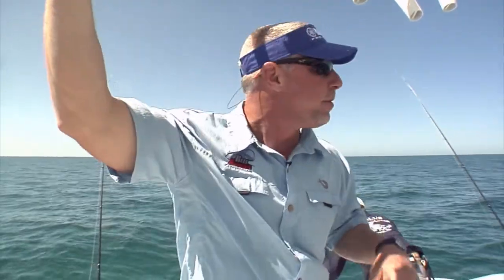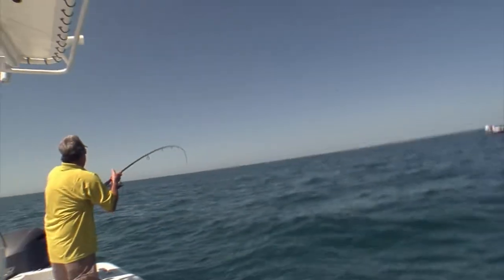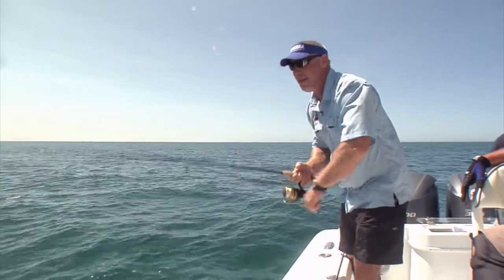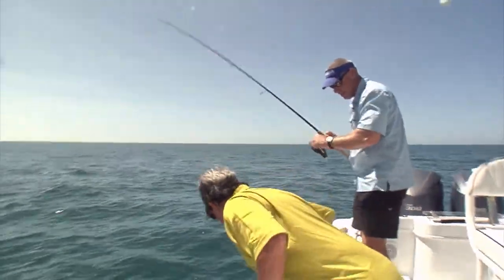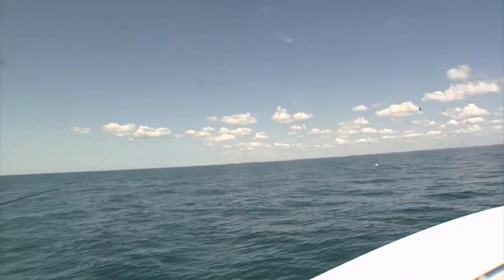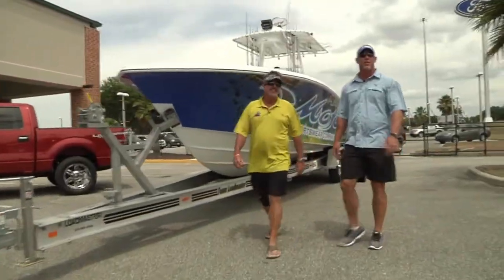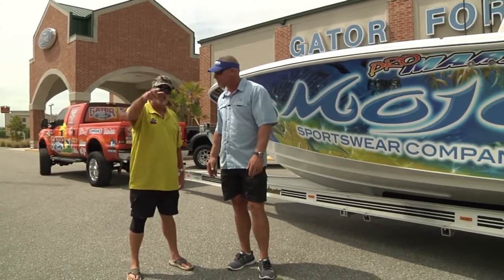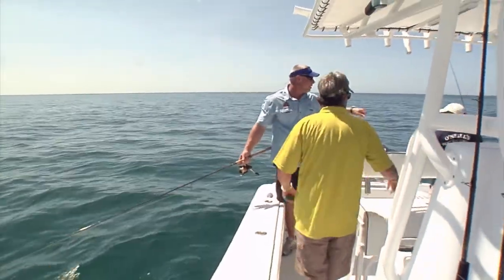Kingfish with Capt. Lee Blick out of St. Petersburg Florida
REEL ANIMALS FISHING SHOW
guest: Capt.Lee Blick
location: St. Petersburg, FL
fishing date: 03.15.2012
fish: Hogfish, Grouper
show #248